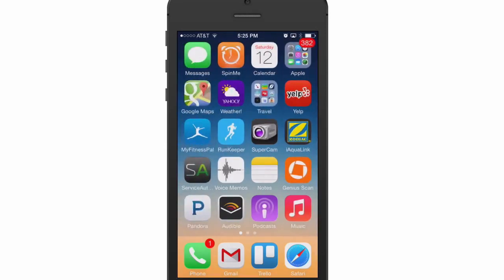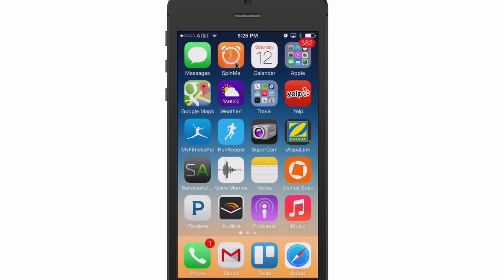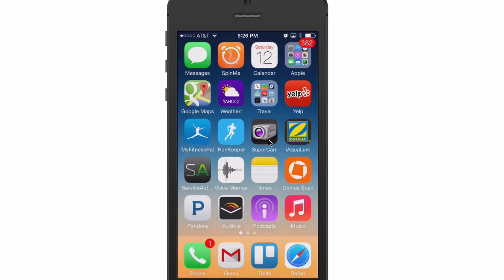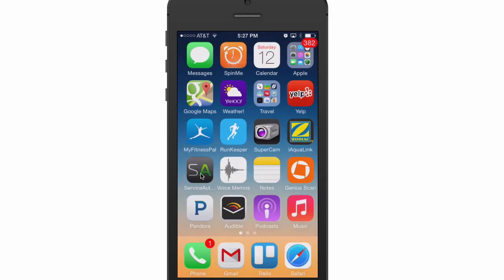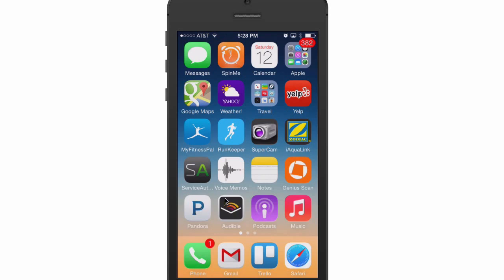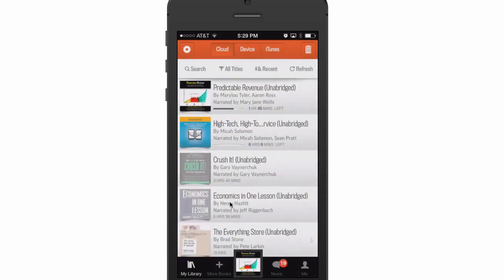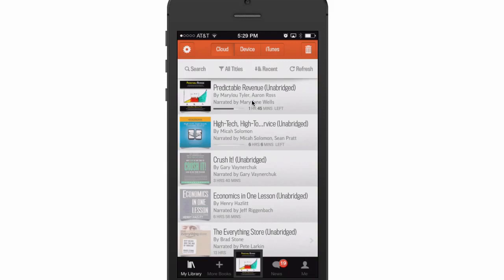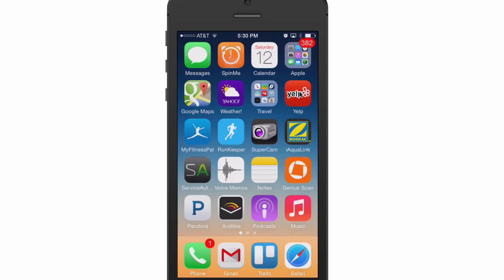The 10 iPhone Apps I Use 95% of the Time